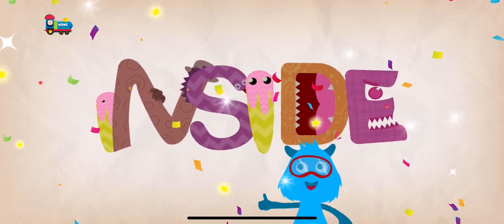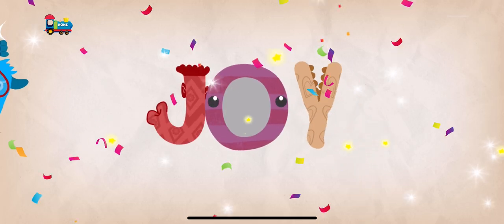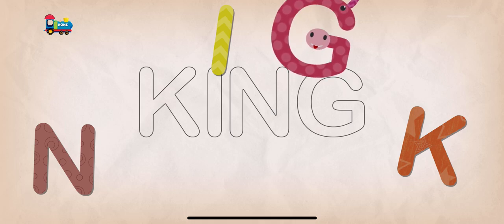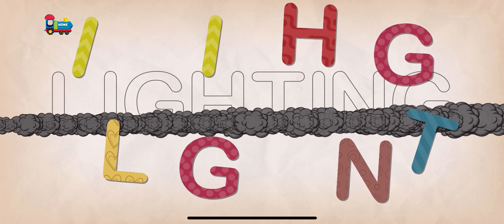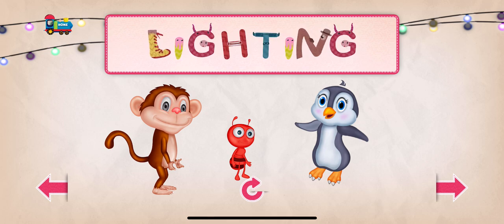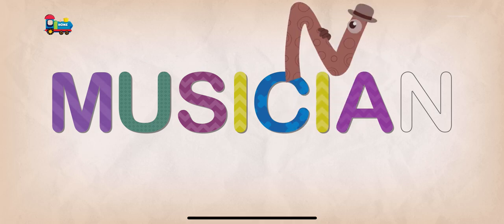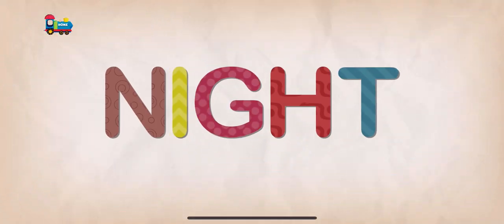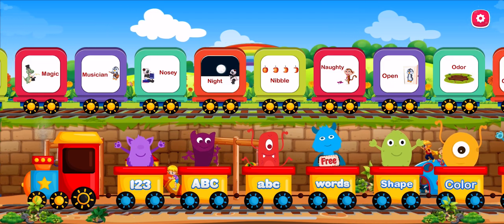ITS A MONKEY - BUG...FUN GAMES FOR KIDS